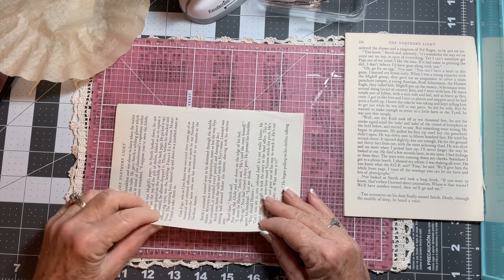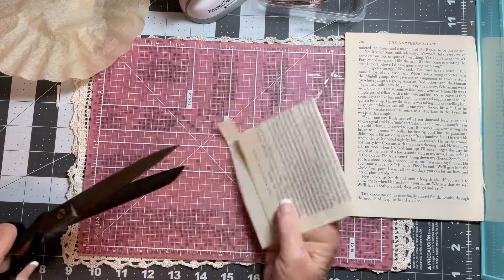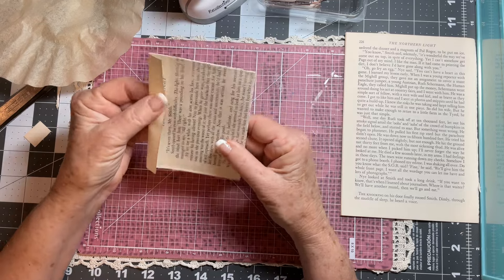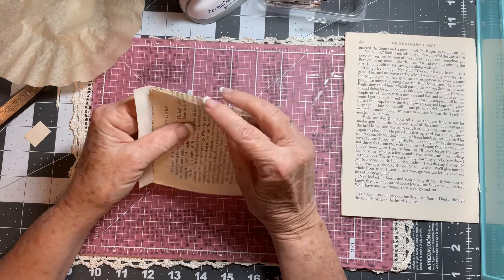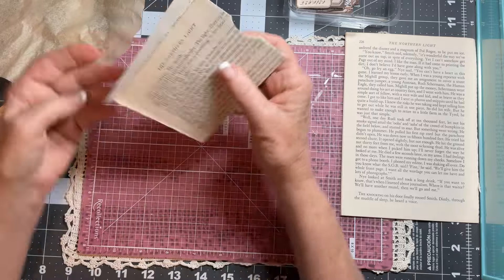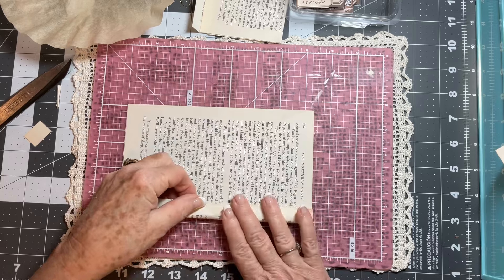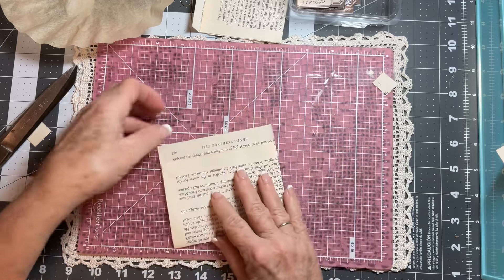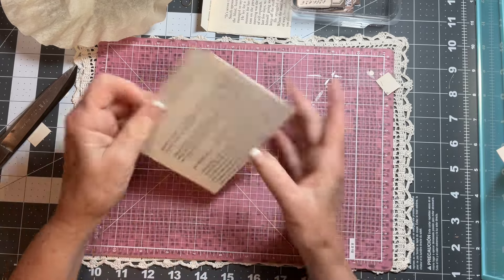Tutorial…Creating Hinged Pockets From Vintage Book Page…